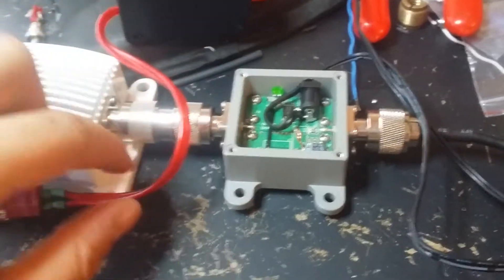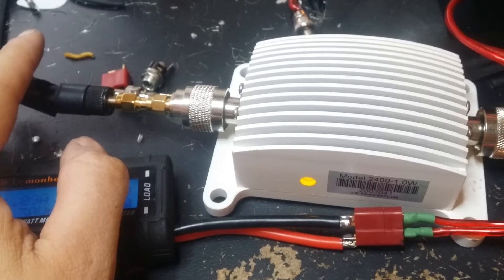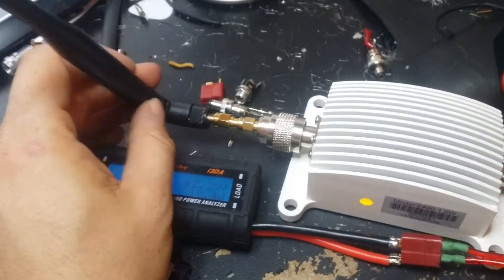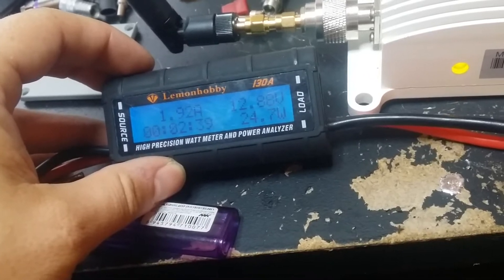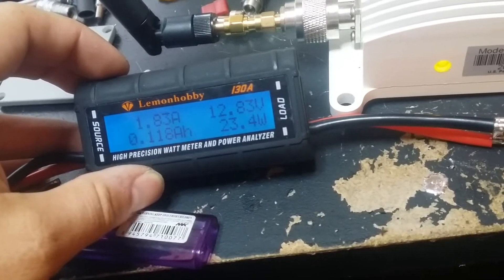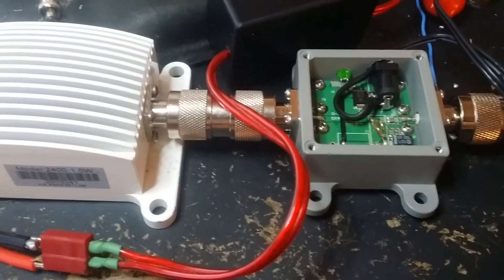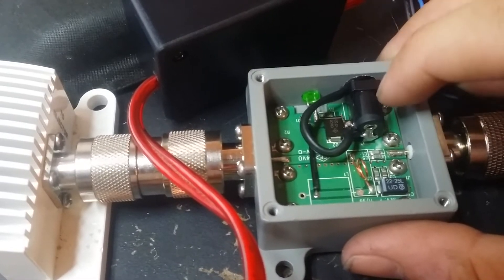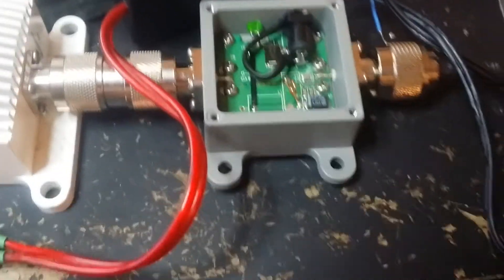1 watt 2.4ghz amp in the bag.